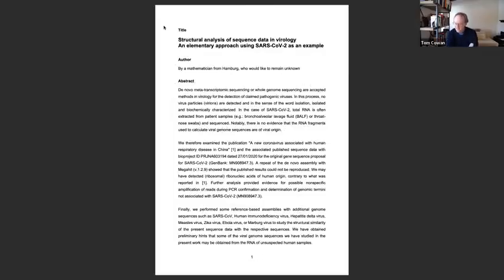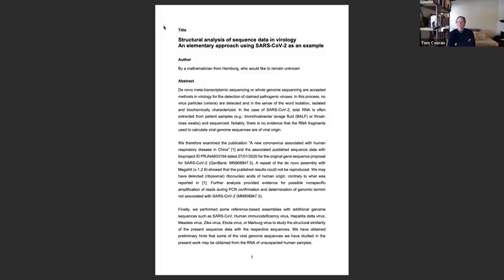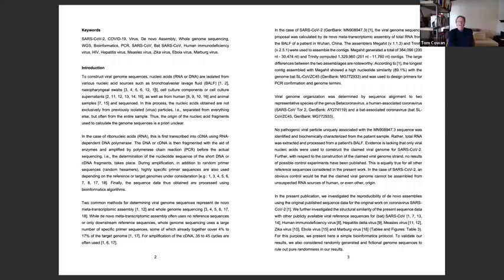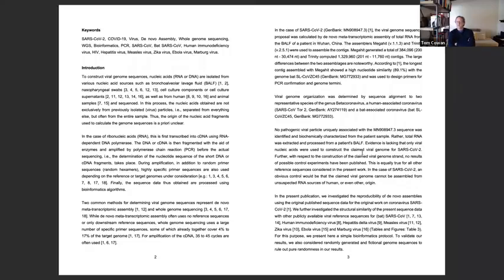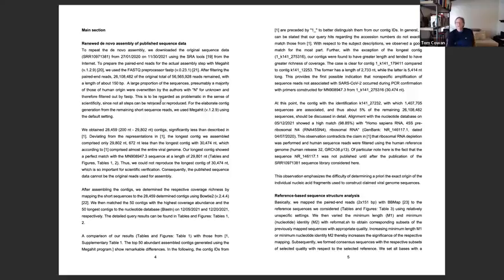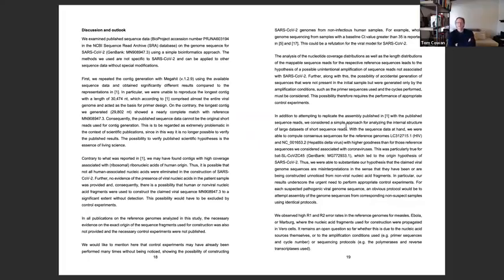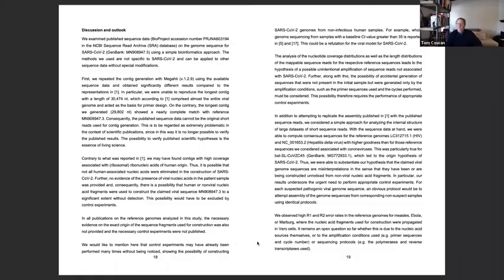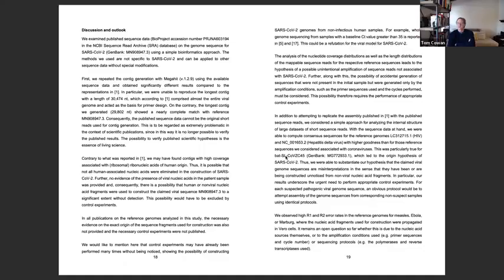Dr. Tom Cowan - Part III of Dr. Stefan Lanka’s study (February 11th, 2022)